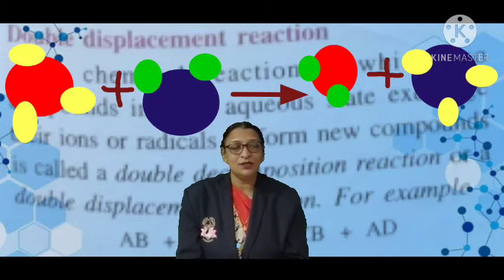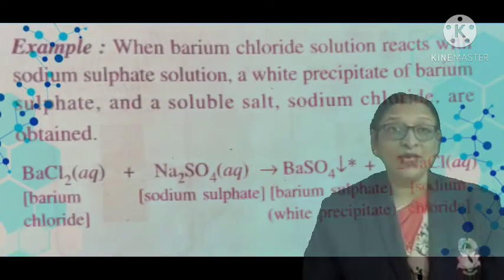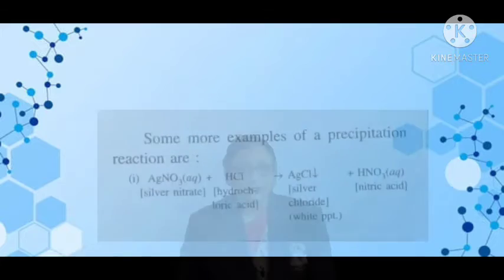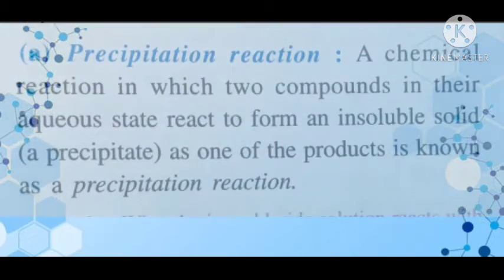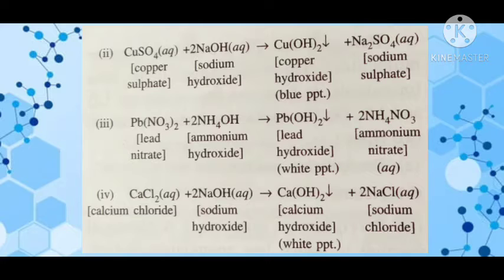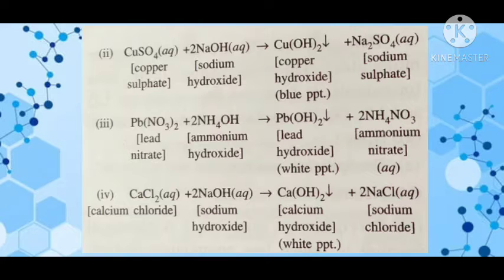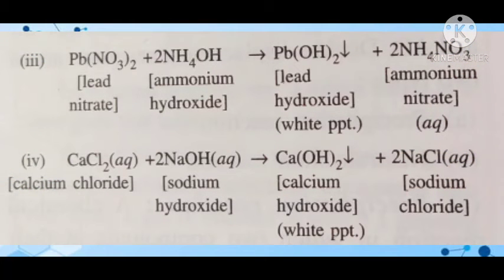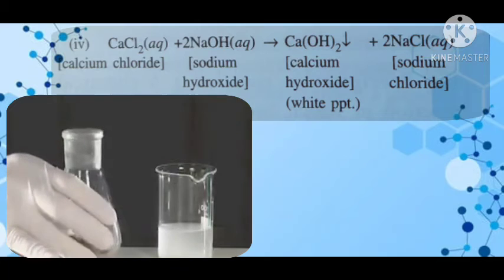8th - Chemistry - L. No. 6 B Types of Chemical reactions (Part 3) Double displacement reaction